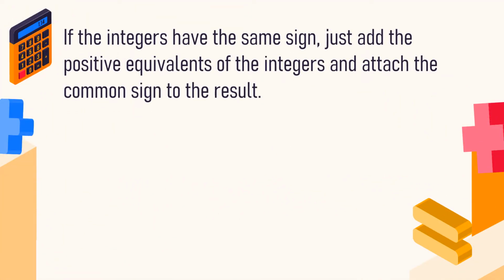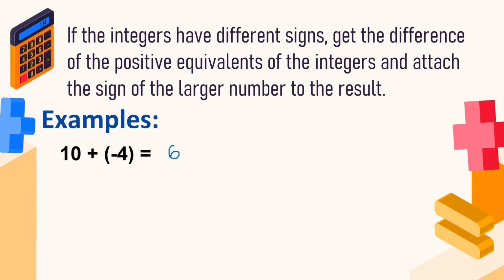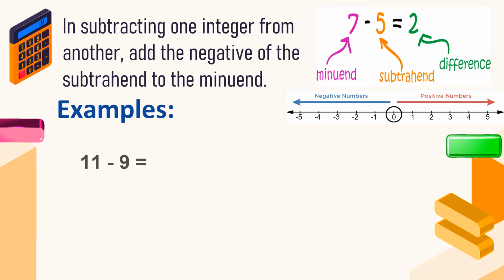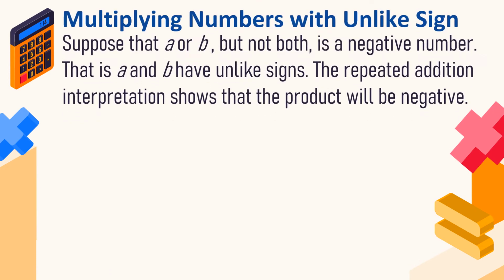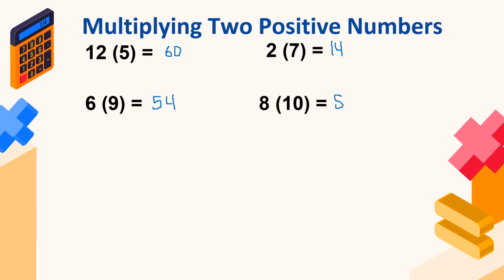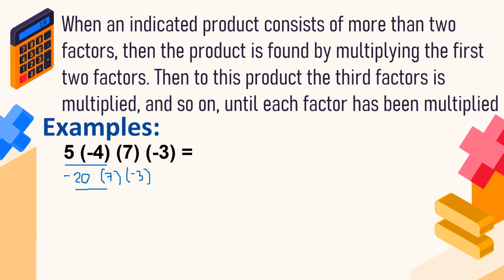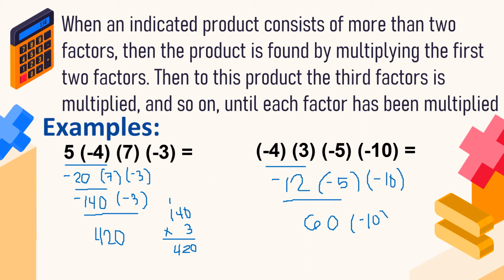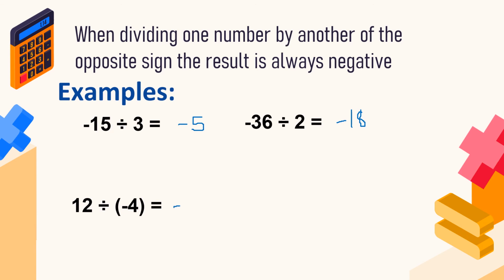Grade 7 - Operations on Integers